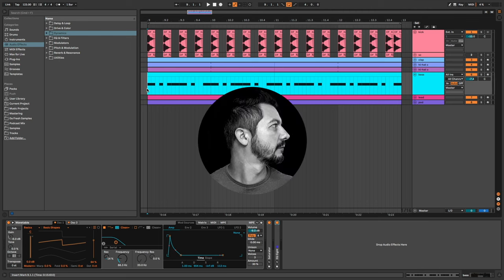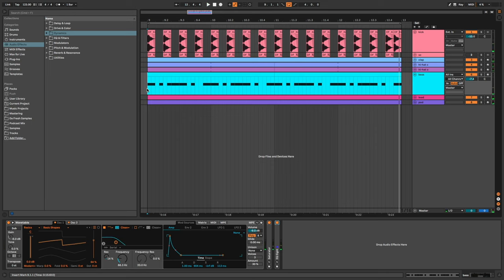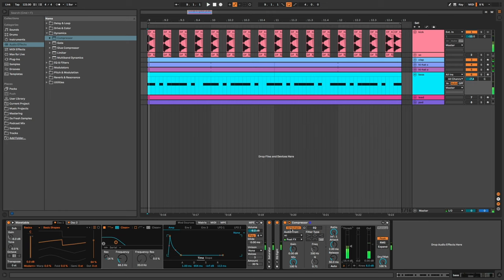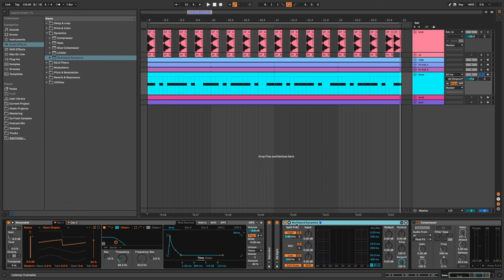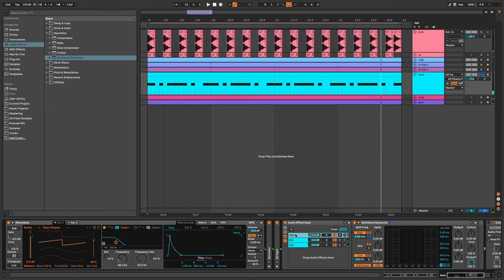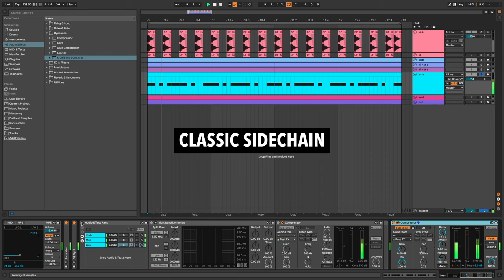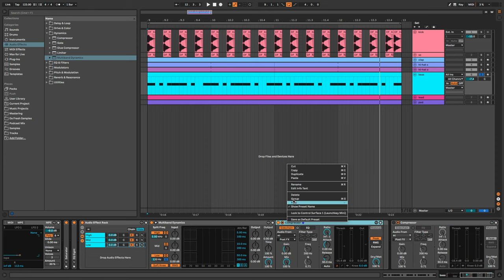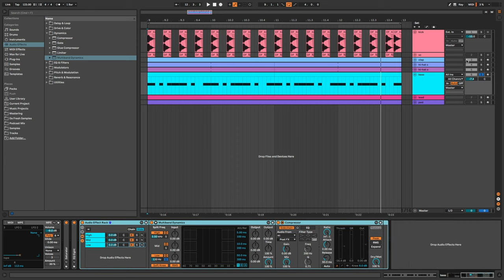AVANCED SIDECHAIN COMPRESSION TECHNIQUE | ABLETON LIVE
In this video I show you an advanced sidechain compression technique... Hope you'll like it. Enjoy !

All the drums samples used in this video were taken from my "Complete Drums Pack Bundle" sample pack, available

MIXING & MASTERING SERVICE :
Already mixed and mastered tracks on : EMI, Sony, Virgin, Armada, Spinnin Records, Toolroom, Suara, Stil Vor Talent, Get Physical, Parquet Recordings, Steyoyoke, 1605, Area Verde, Deeperfect, Unity, Eleatics Records, Freegrant Music, Perspectives Digital, 303 Lovers, Happy Techno, Natura Viva, Freshin, and many more...